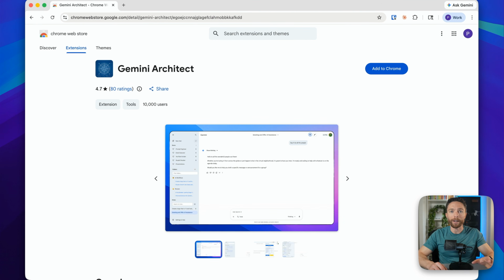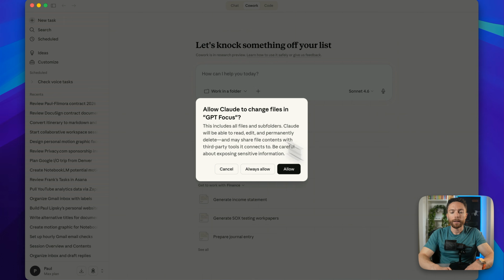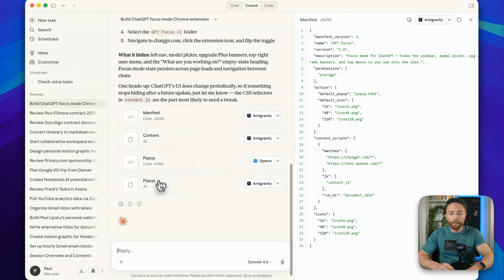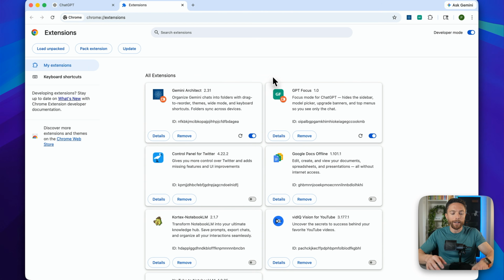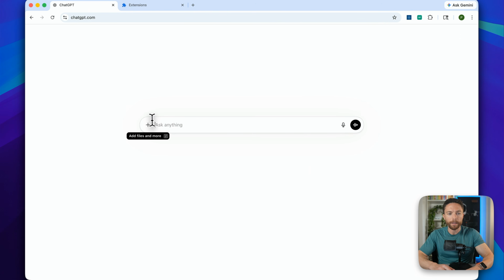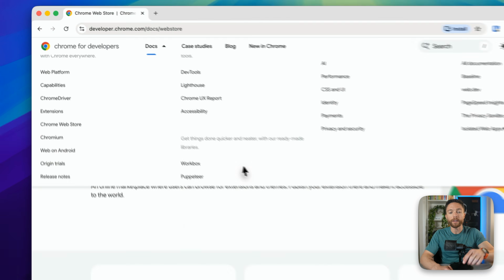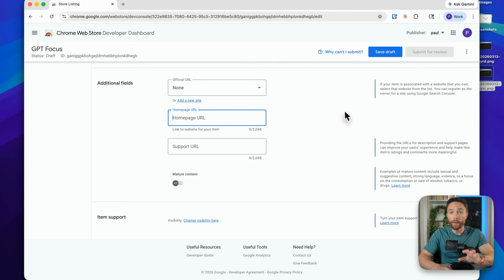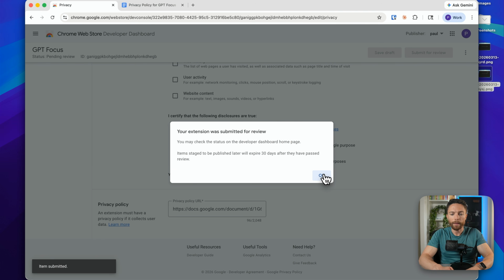Use Claude Cowork To Build Chrome Extensions (Zero Coding Skills Needed)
I built a Chrome extension from scratch using Claude Cowork with zero coding experience — here's exactly how you can do the same thing, step by step.

💡 Prompt:
You are to create a Chrome Extension for me. The name of the extension is the name of this folder. Create a sub-folder that will be used to store all the files for the extension (manifest, etc). That sub-folder should be named the name of the extension v1. Here is the extension I want you to build:

🔗 Extensions Page: chrome://extensions

0:00 Intro
0:21 Gemini Architect Demo
1:42 Why Claude Cowork
2:12 Setting Up
3:10 Building The Extension
5:06 Testing It Out
7:14 Why Cowork Is Better
9:01 Claude Browser Control
10:57 Adding Features
12:19 Publishing To Chrome Store
15:30 Review & Privacy
18:35 Outro